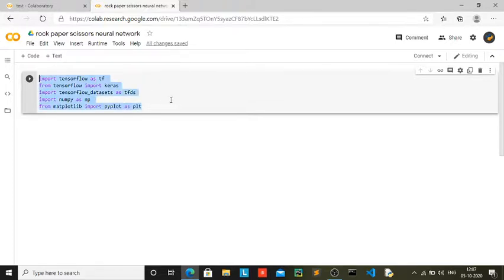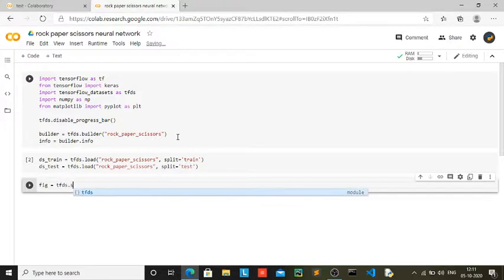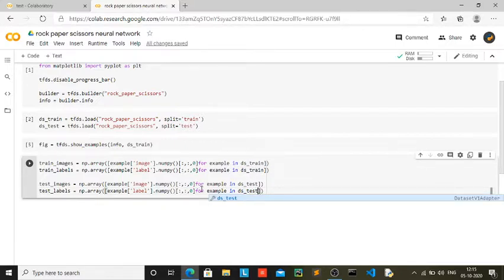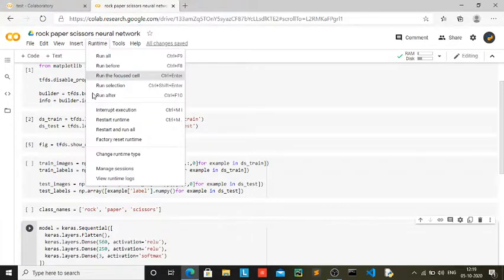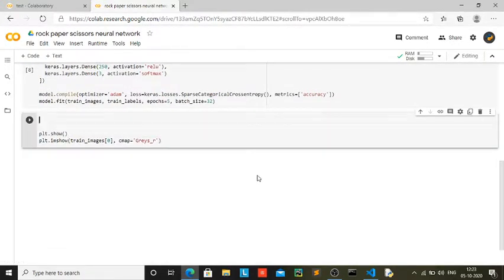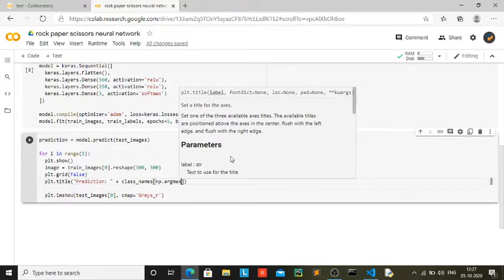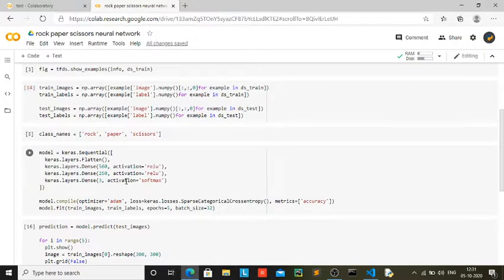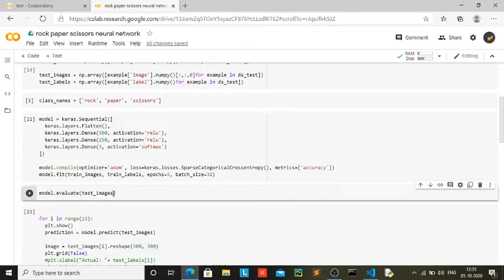Making A Neural Network in Python that classifies Rock Paper Scissor Images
You can actually make the model much much more accurate by just writing four more lines of code. Hope you can figure that out ;);)